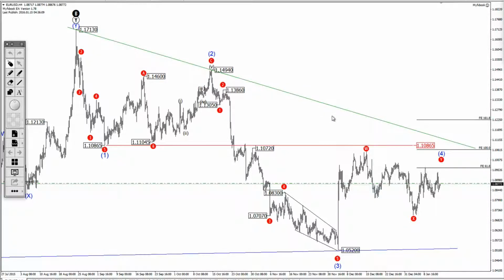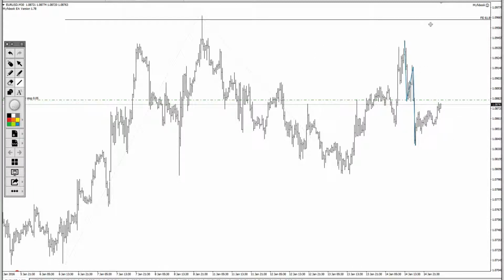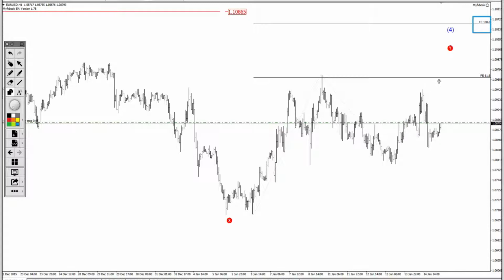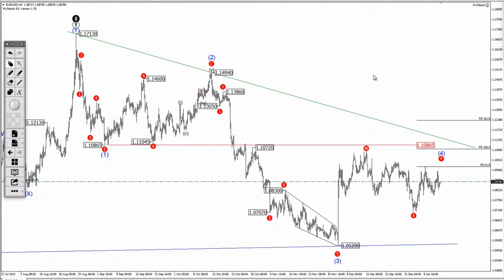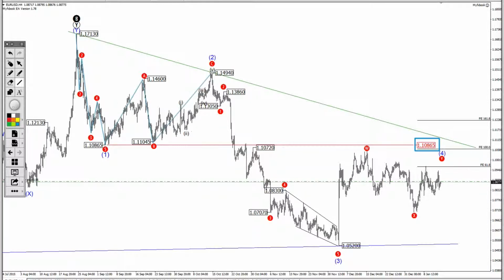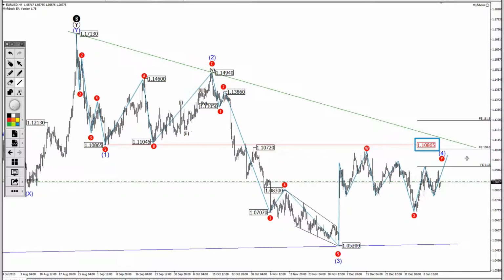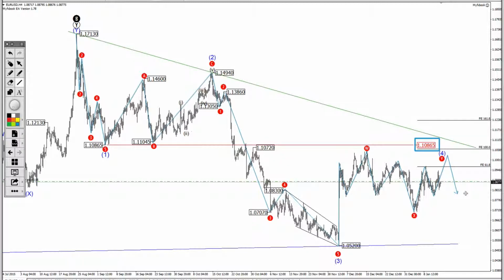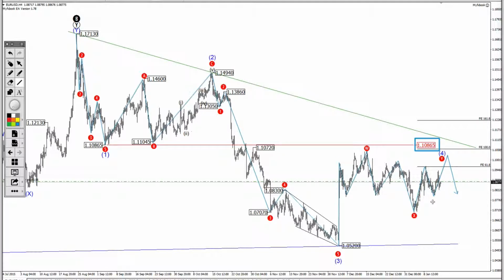FDBP ep103 - EUR/USD Fibonacci Projections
Episode 103 - EUR/USD Fibonacci Projections
ForexDayBreak daily podcast -
recorded 15012016